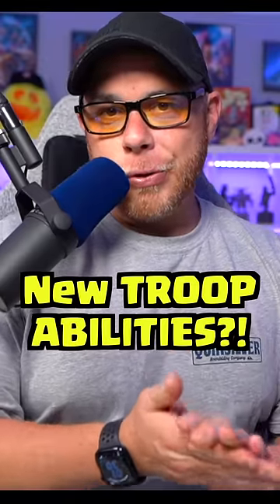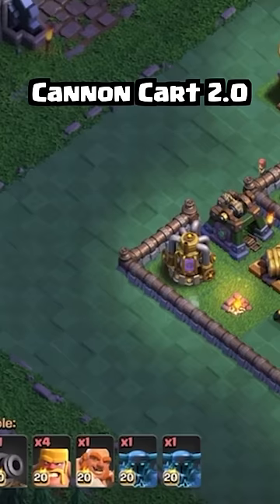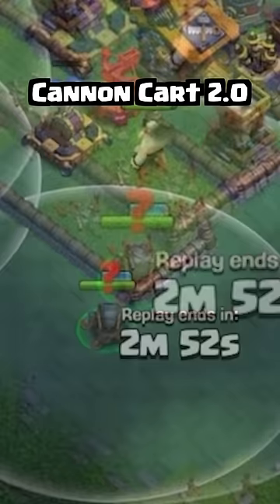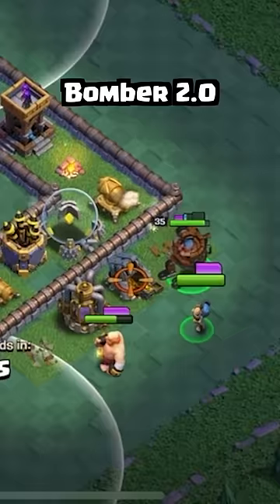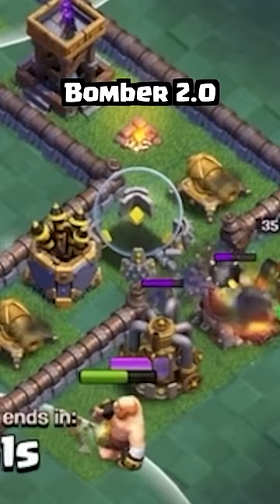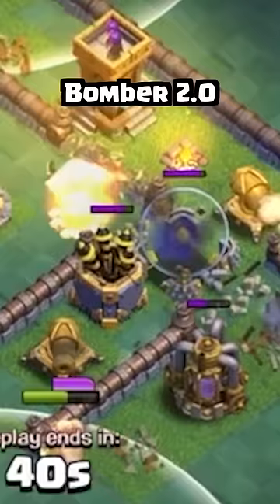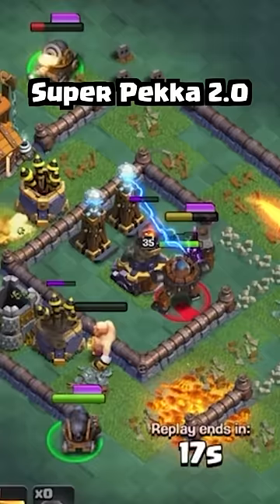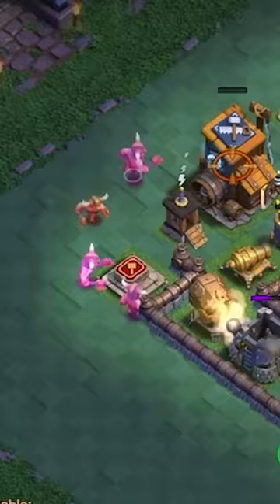NEW Troop Abilities Revealed in Builder Base 2.0 Footage (Clash of Clans)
NEW Builder Base 2.0 Upgrade information for Builder Base in Clash of Clans! Kenny Jo takes a deeper look at the New Troop Abilities Revealed in the official Builder Base 2.0 Blog Post on April 4th called "Staying Small, Going Deeper.